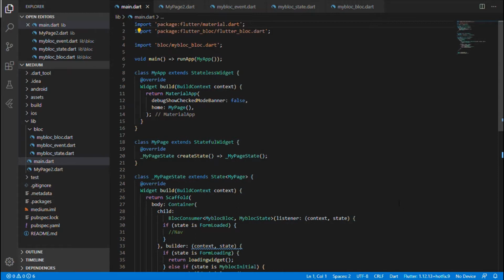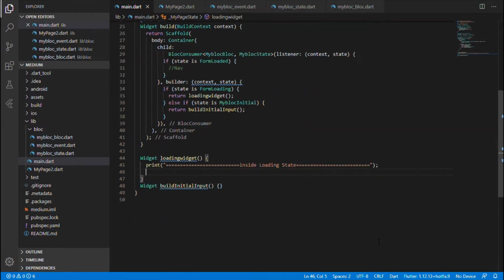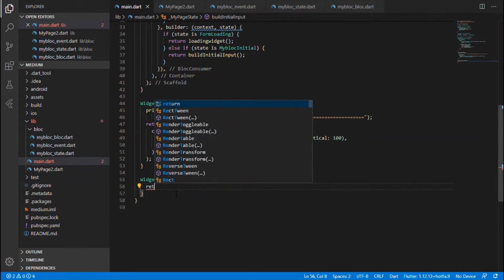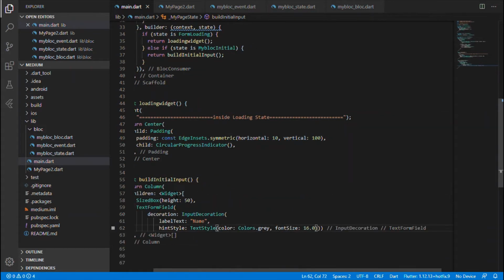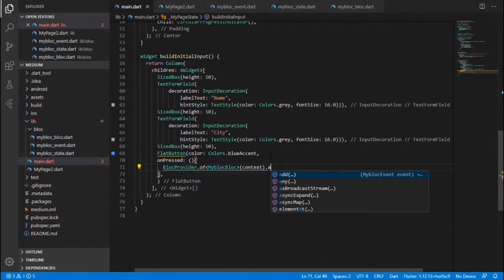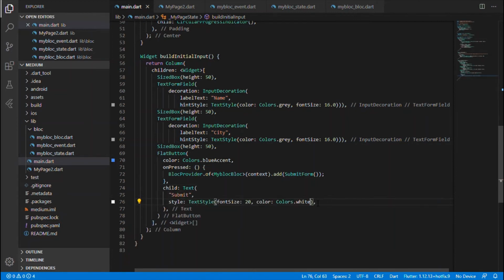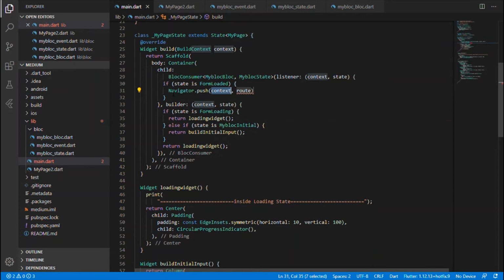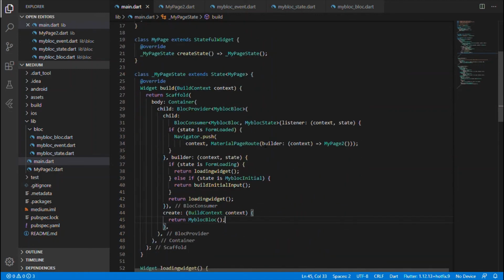Flutter BLoC Pattern (State Management tool) [Part -3] | flutter tutorial | mobileapp development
Initial setup of states and events with Flutter BLoC